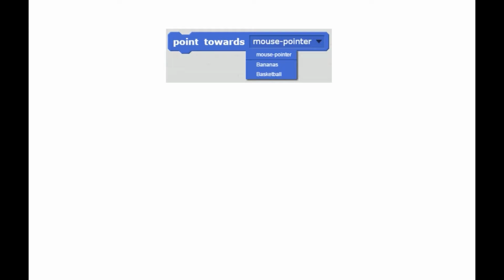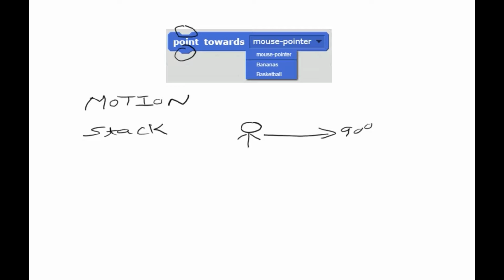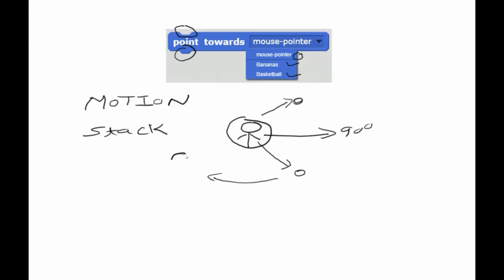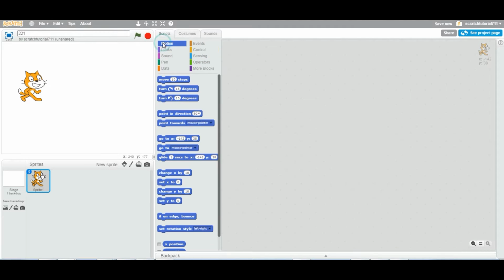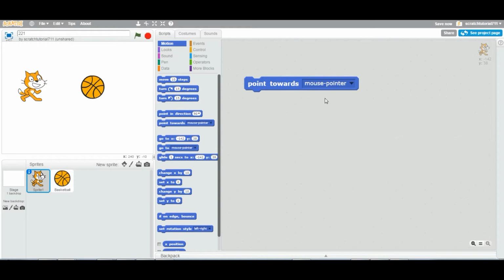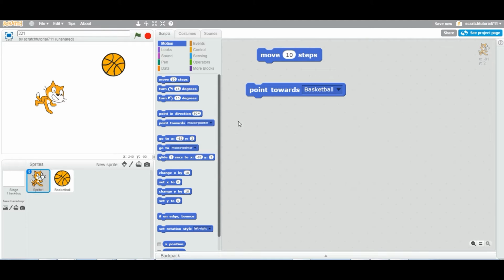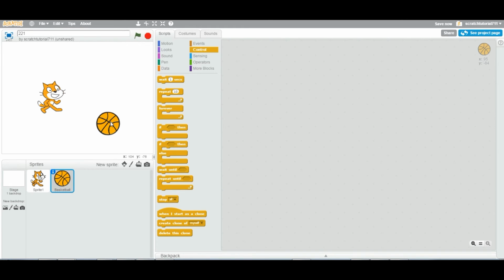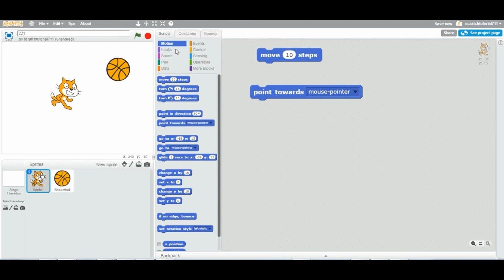Scratch Tutorial - How to point your sprite towards the mouse pointer or another sprite?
By default, when you add sprite to your stage, it points toward 90 degree. let's see how we can point your sprite towards mouse pointer or any other sprite on your stage?

Scratch Programming Books